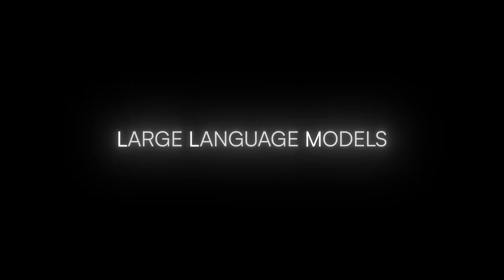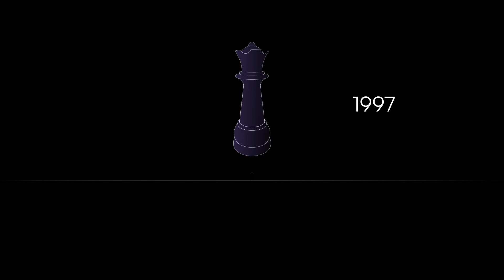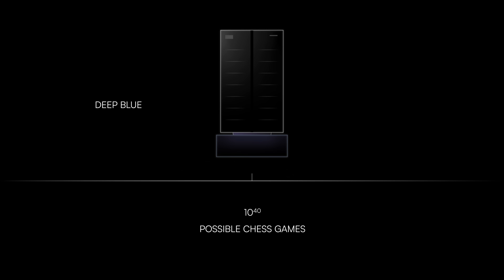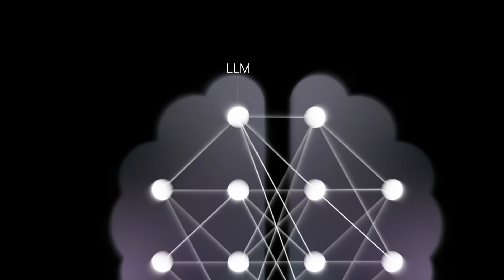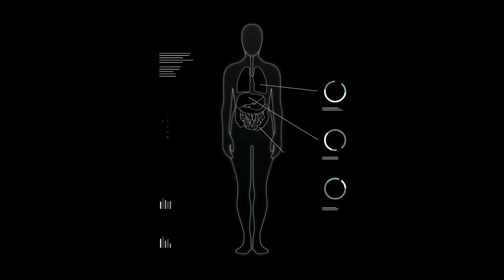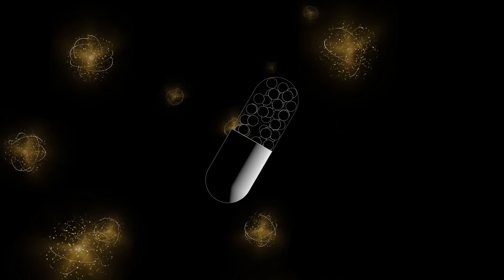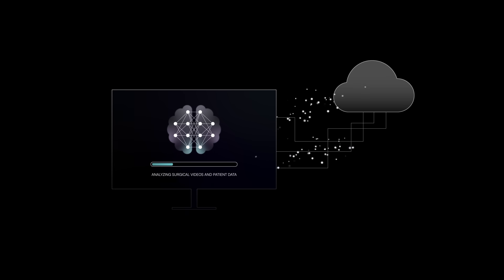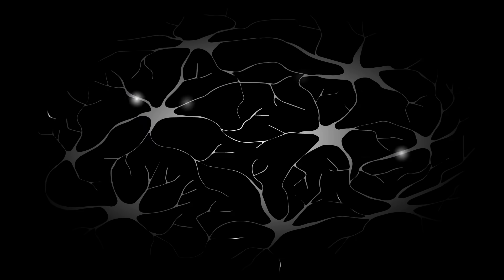The AI Frontier–More Than LLMs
Large Language Models (LLMs) have become the face of Artificial Intelligence in the last few years. However, it is important to recognize that there is a vast landscape of AI beyond LLMs.
In this video, SandboxAQ explores the multifaceted world of AI and the underlying mechanisms that power its functionality and sheds light on the diverse applications of AI we see today.

Don't forget to like, share, and subscribe to stay updated on the latest developments in this dynamic field—from the fundamental principles of machine learning algorithms to cutting-edge advancements in AI and Quantum tech.

Want to learn more about AI and Quantum tech?